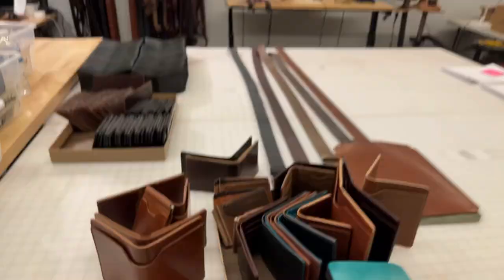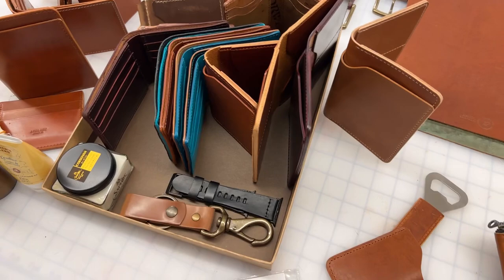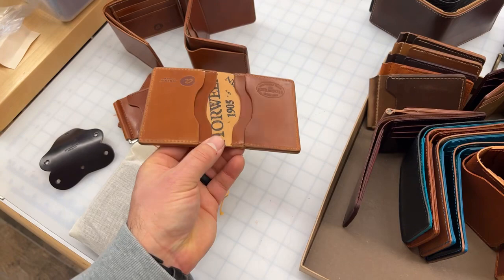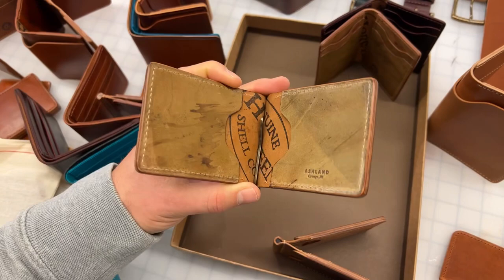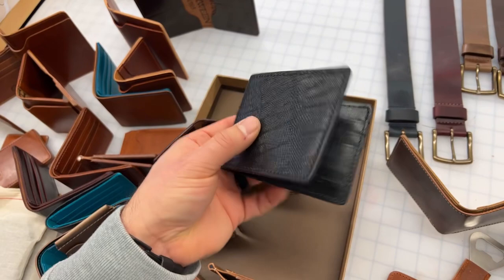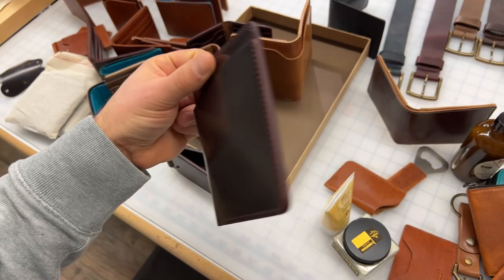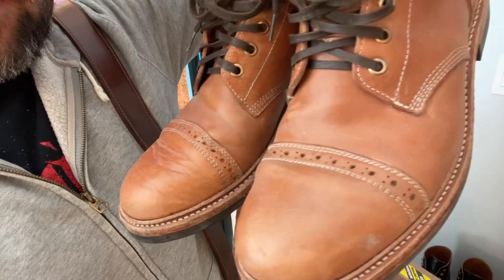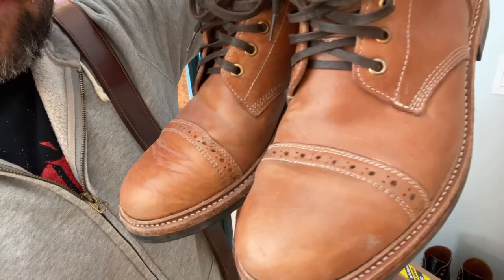LIVE - Weekend Wallets, Leather Belts, Watch Straps